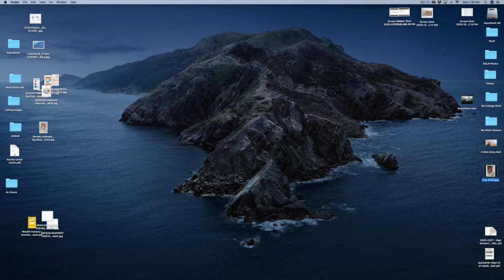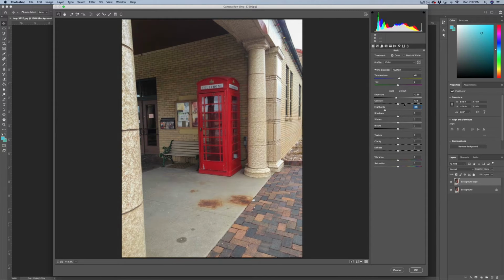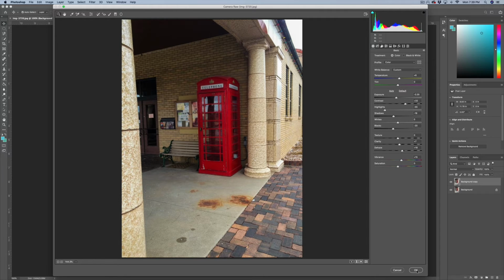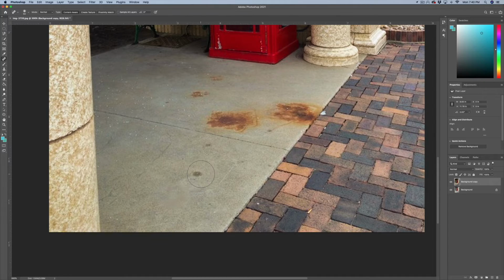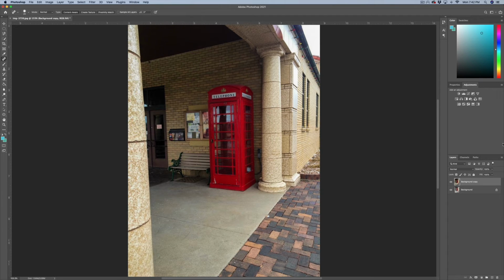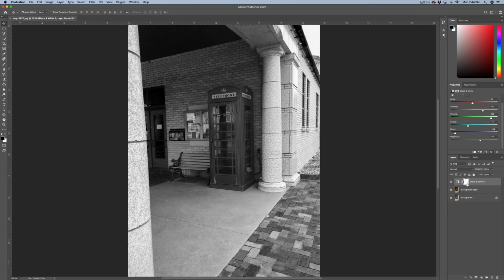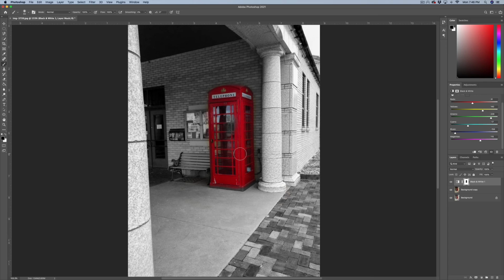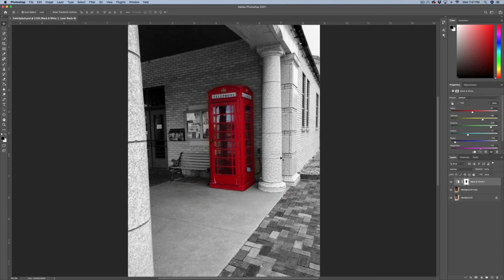Color Splash Editing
Intro to camera rash, the healing tool and a little black and white with a bit of color.